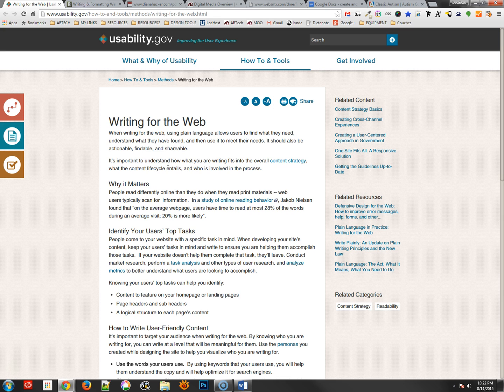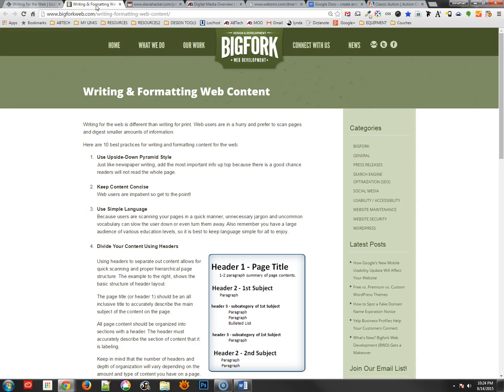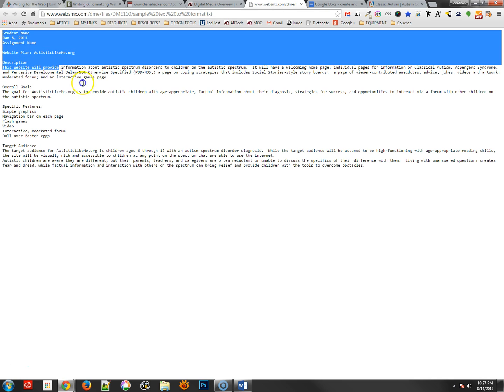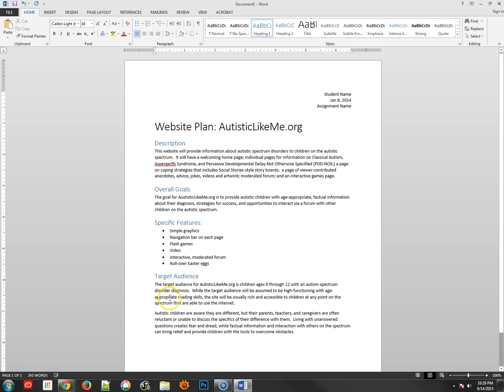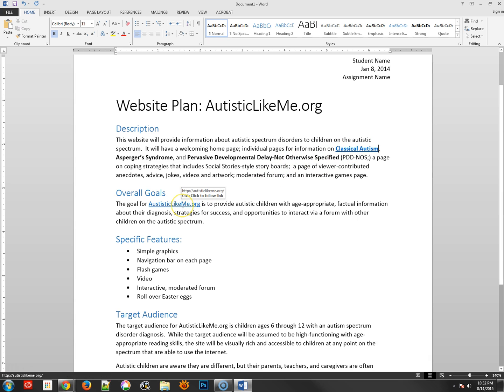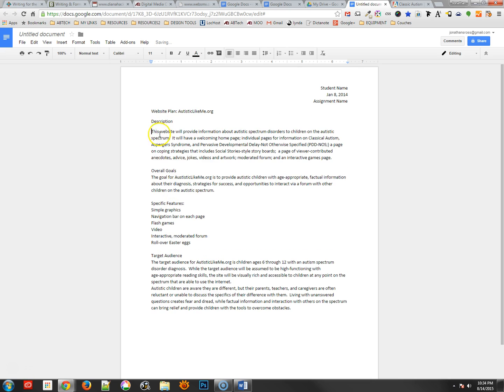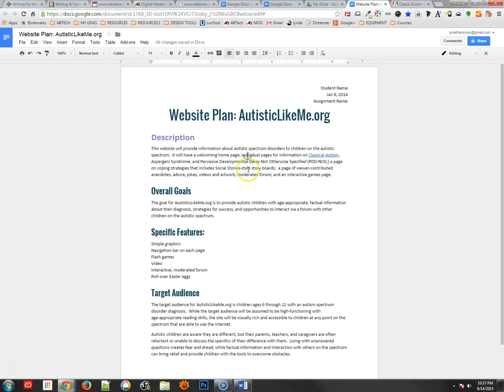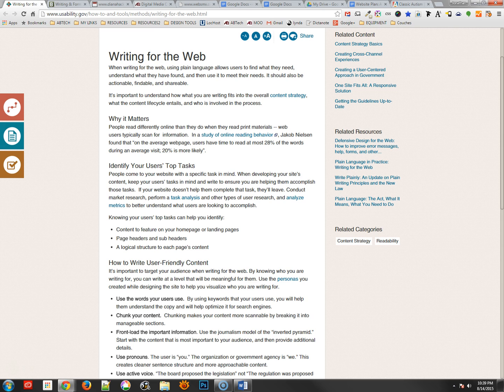Writing and Formatting Text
A tutorial on writing and formatting text for the web... and business documents. Will cover some basic formatting in Word and Google Docs. Presented by Jonathan Ross, Digital Media Instructor.